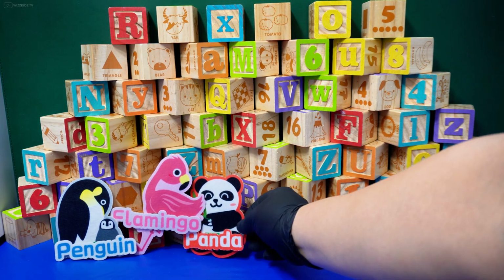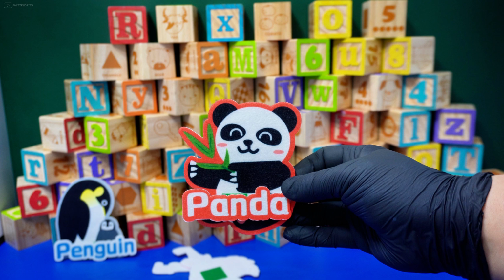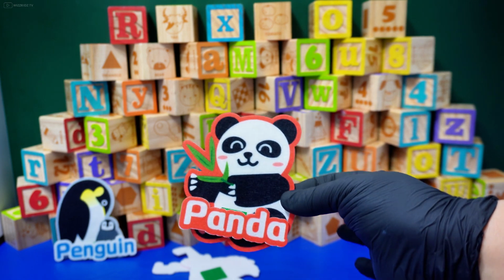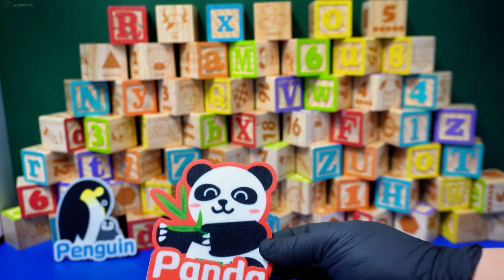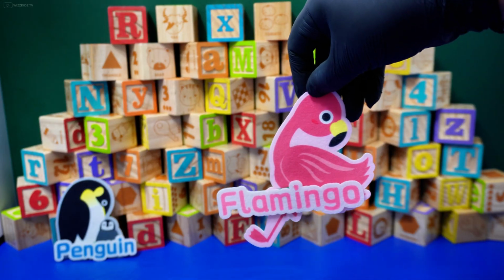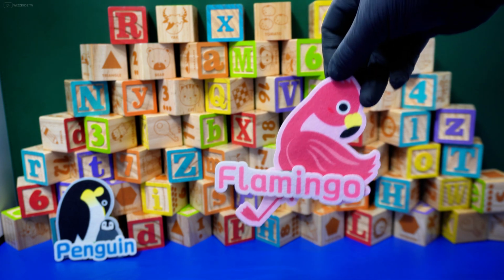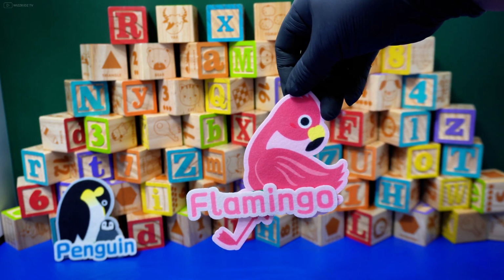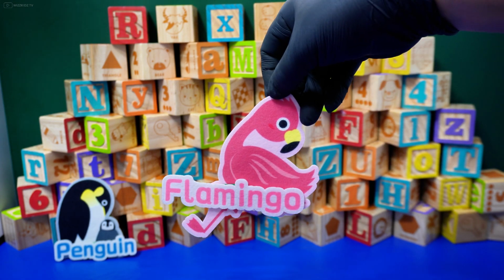Learn to Spell Animal Names 🦁✏️ Fun Spelling Game for Kids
Welcome back to another fun video! 🐾✏️ Today, we’re learning how to spell animal names! Join us as we explore the animal kingdom, sound out letters, and practice spelling the names of elephants, giraffes and others. It’s a fun and interactive way for kids to build their vocabulary and improve their spelling skills.

🎯 What’s in today’s video:
- Spelling animal names step by step
- Fun visuals and sounds for each animal
- Learning to pronounce and write animal names
- Real human voice-over to guide kids through the activity